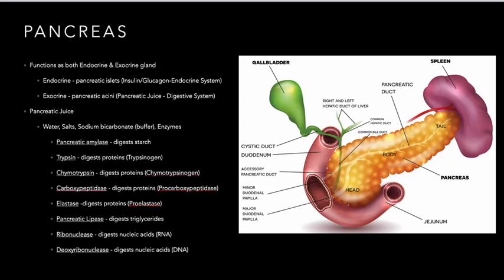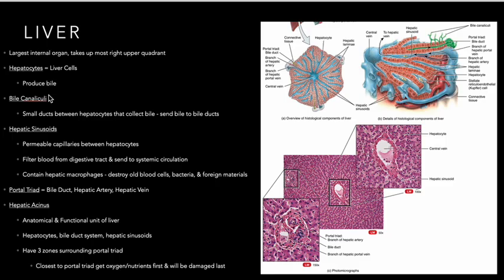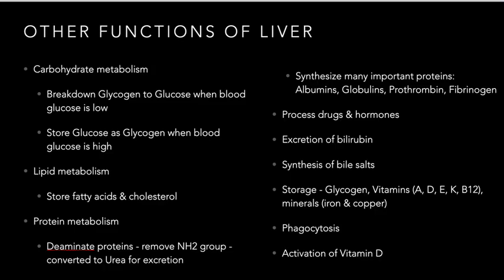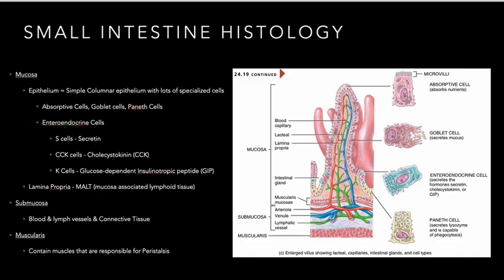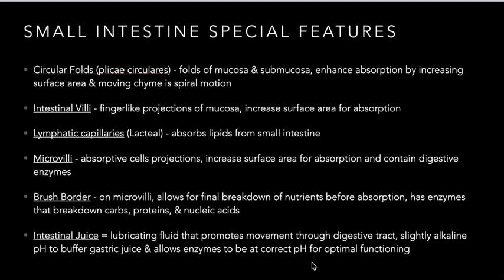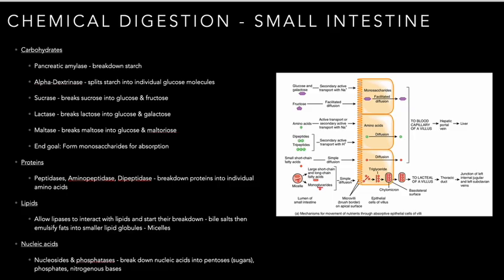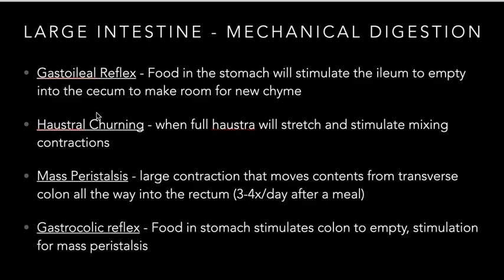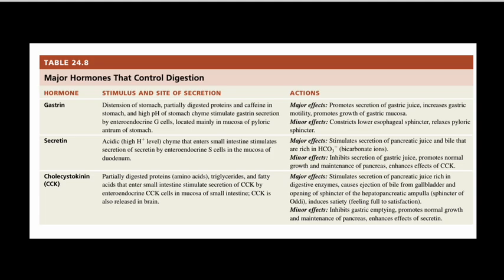Digestive System - Part 2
This video covers the second half of Chapter 24 on the Digestive System.